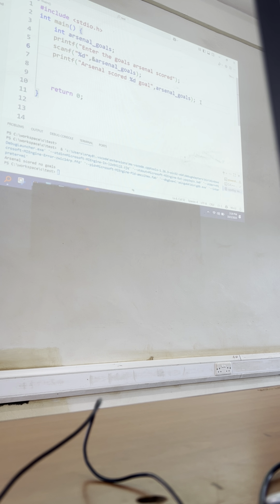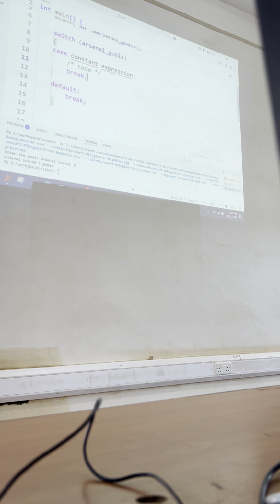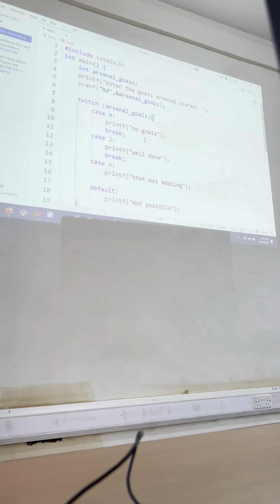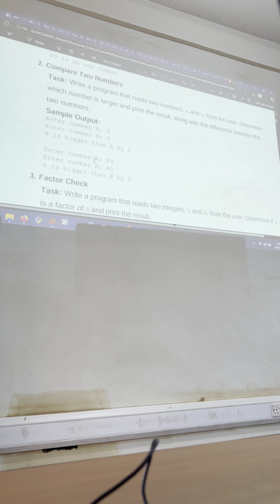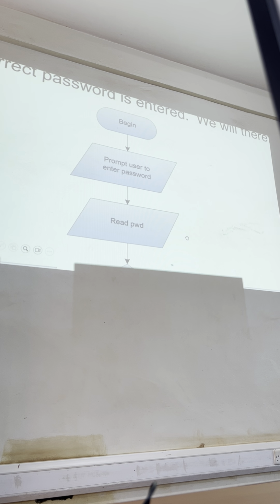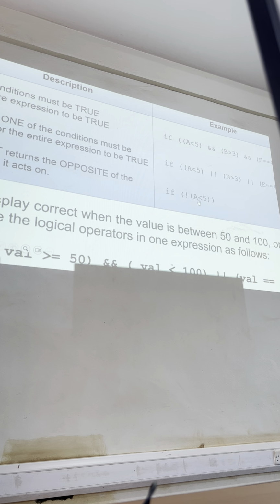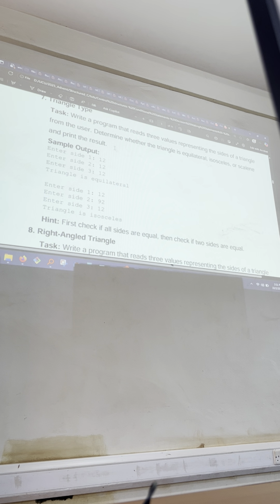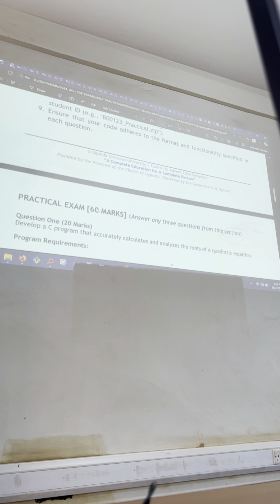Structured programming (lecture 4 - Variables 2)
Explanations- Introduction of C Programming.📌 with Variables🧮